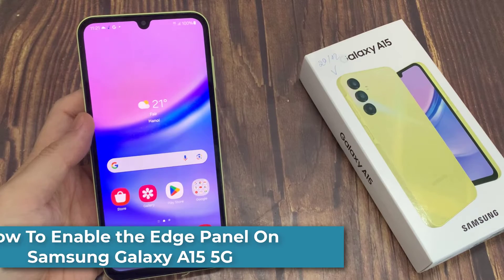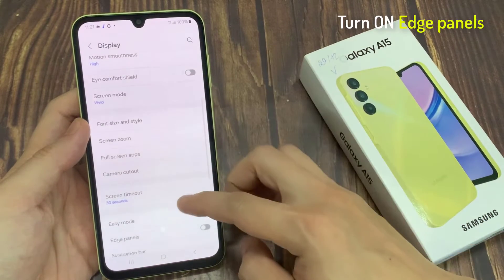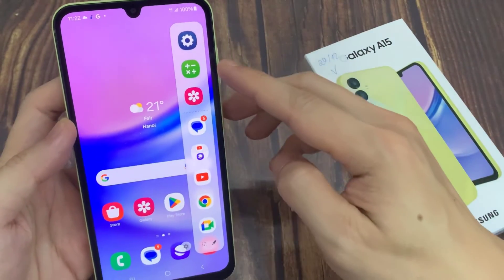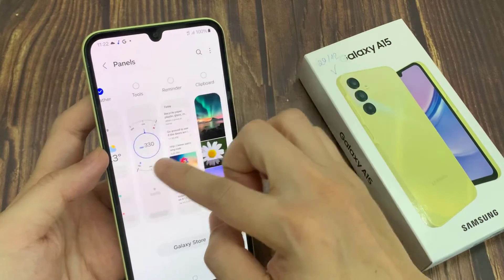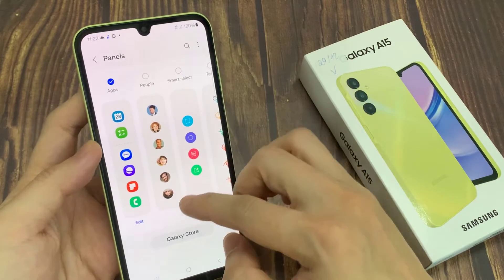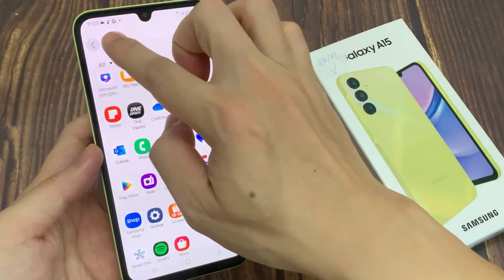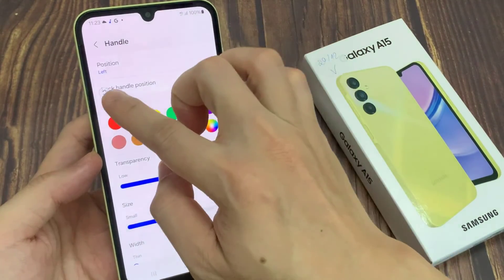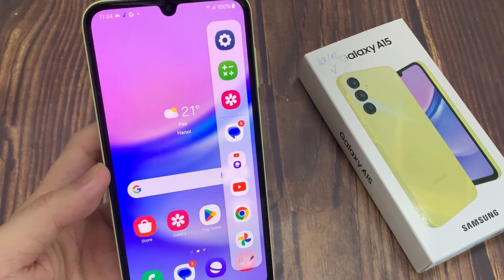How To Enable the Edge Panel On Samsung Galaxy A15 5G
How to Enable the Edge panel on your Samsung Galaxy A15 5G. The Edge panel offers shortcuts to your favorite apps and tasks on the side of the home screen.

How To Enable Edge Panel On Samsung Galaxy A15:
Tap on 'Edge Panels'
Enable Edge Panels
Customize Edge Panels for your Galaxy A15

Android 14.